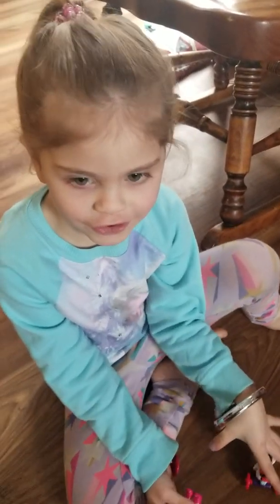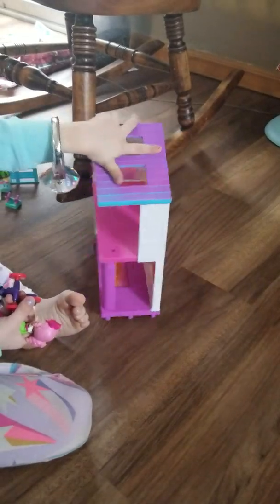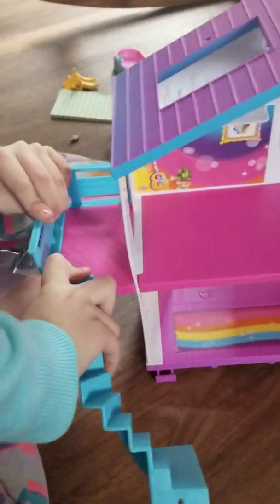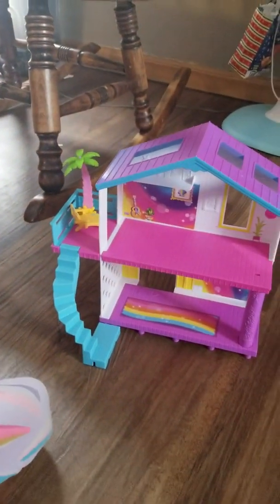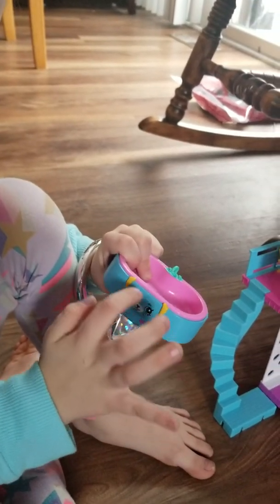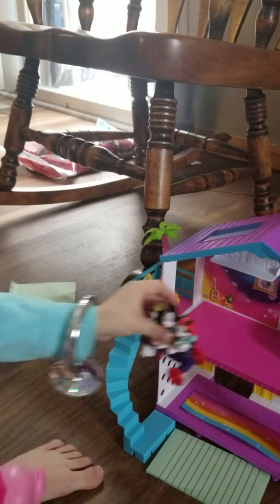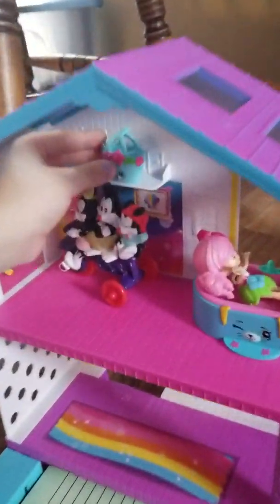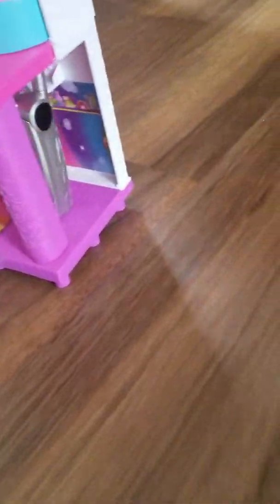Karalees new shoppe house! Thank you Mimi and Papa!